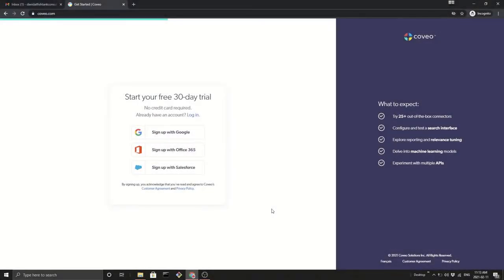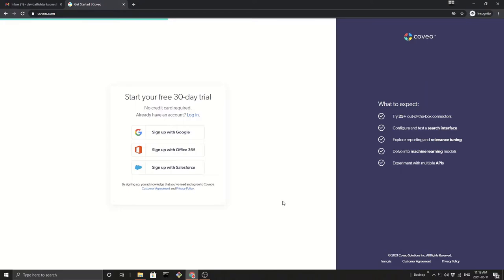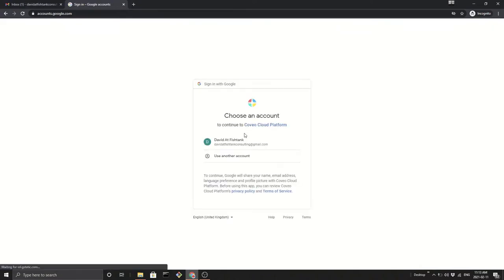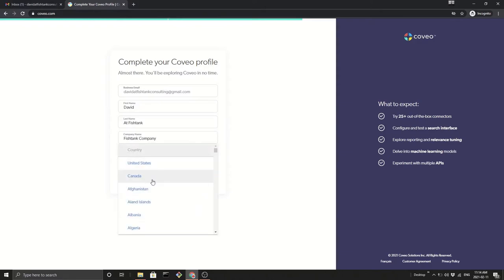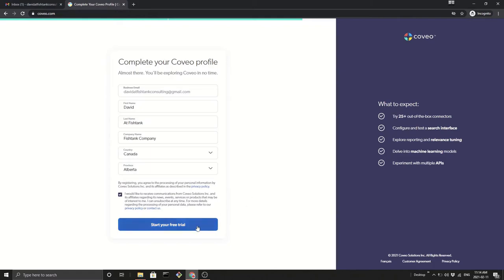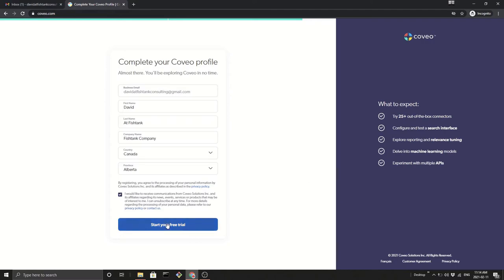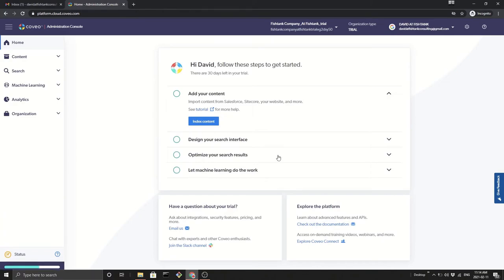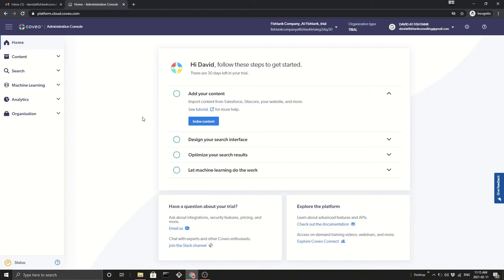Getting Started With A Coveo Trial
Signing up for the Coveo Trial. Coveo has made getting a taste of what’s possible even easier with their straight-forward trial sign-up process.

Fishtank Consulting are a leading Sitecore partner committed to helping our clients get the most out of Sitecore. Fishtank's Sitecore experts are passionate about providing you with valuable content including tips, advice and strategies no matter whether you're a Sitecore user, content author or developer.